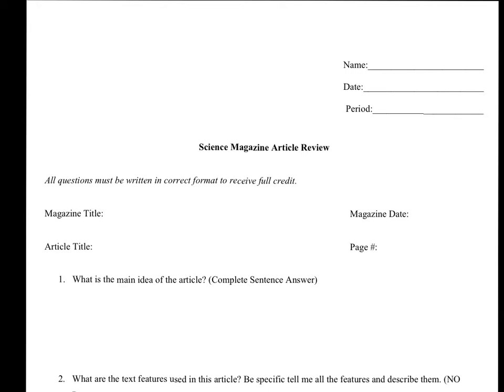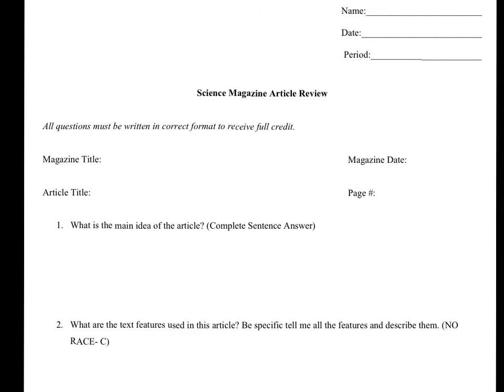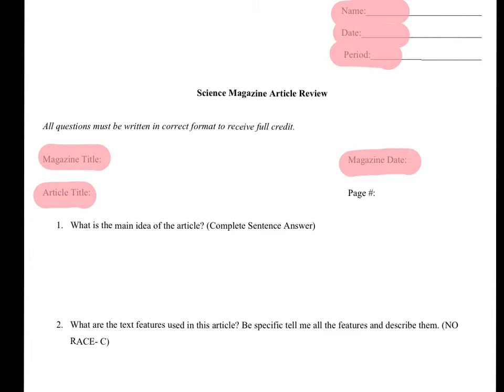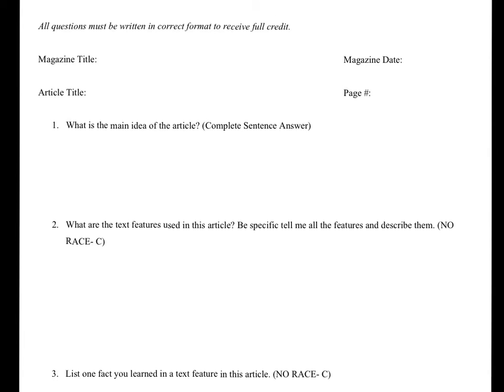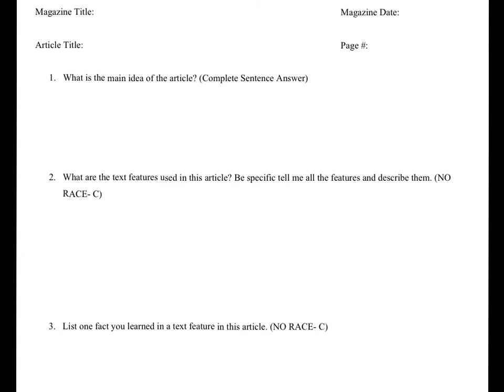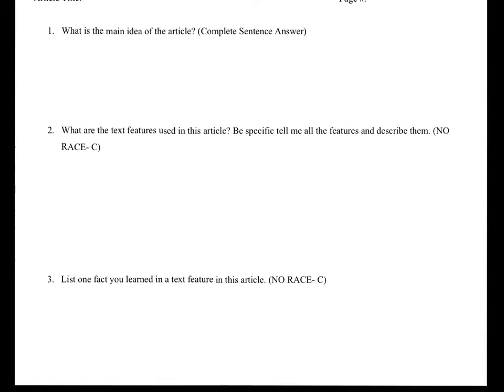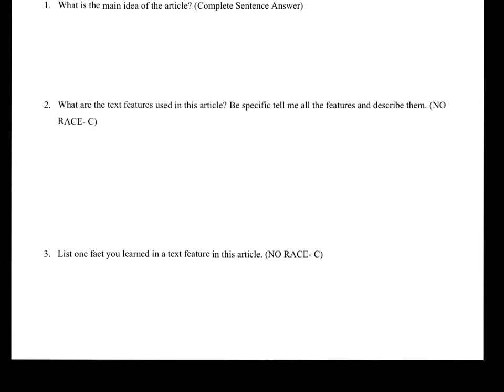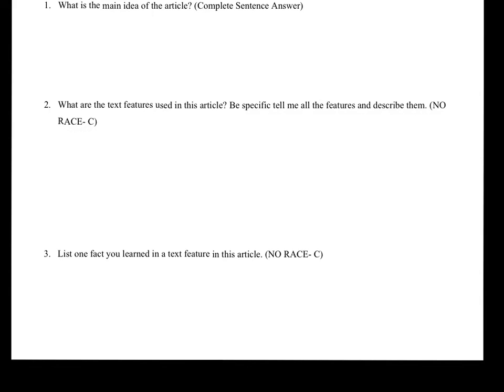Science Article Review RACE-C